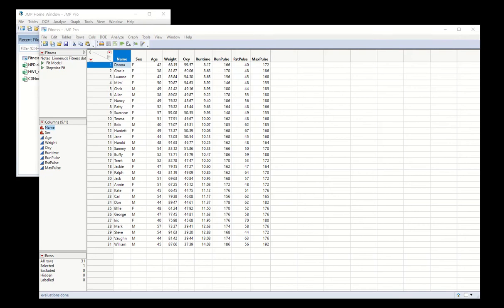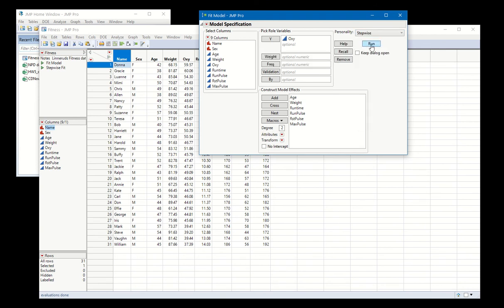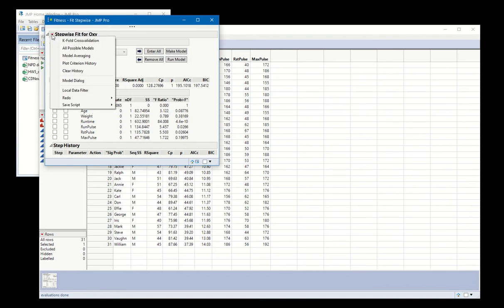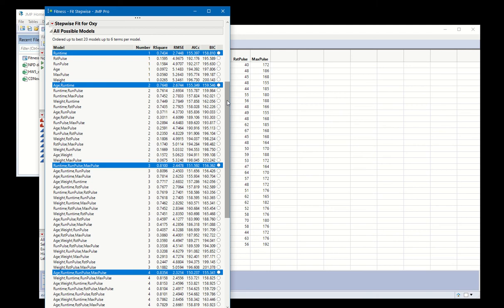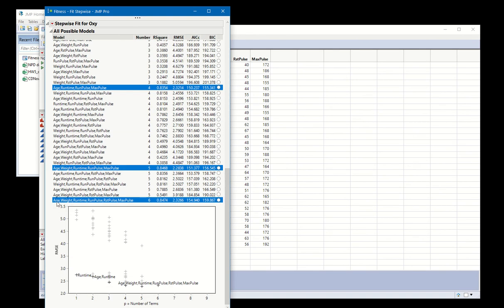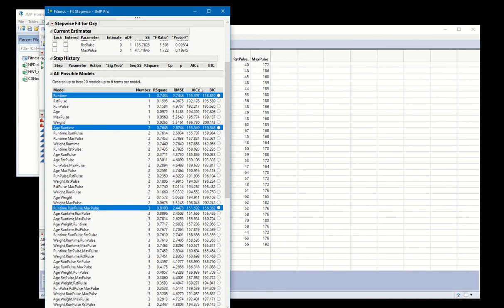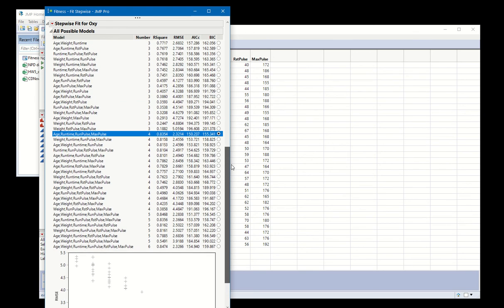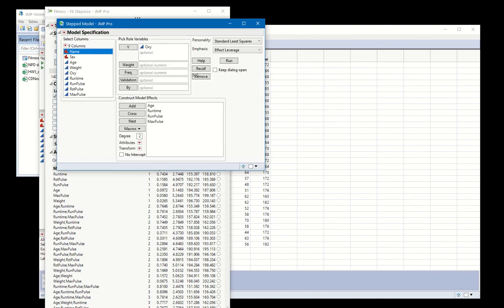Running all subsets regression in JMP 15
In this video, I show you how to run all subsets regression using JMP 15.